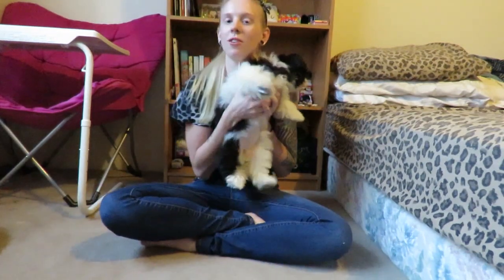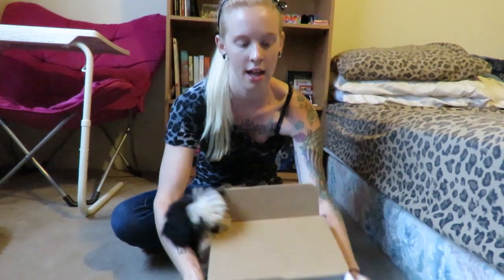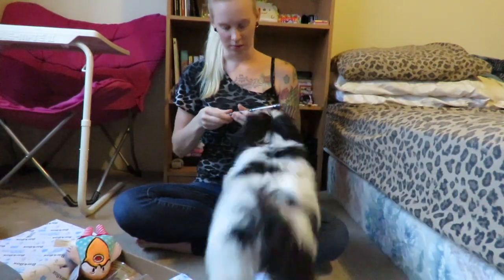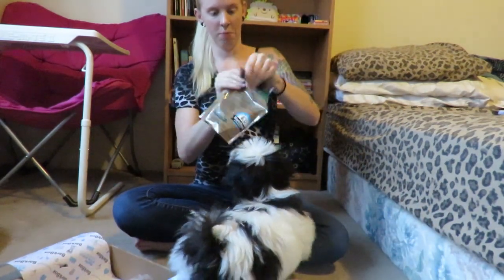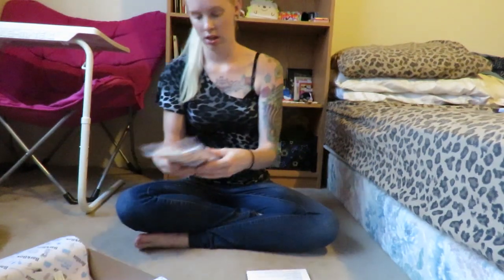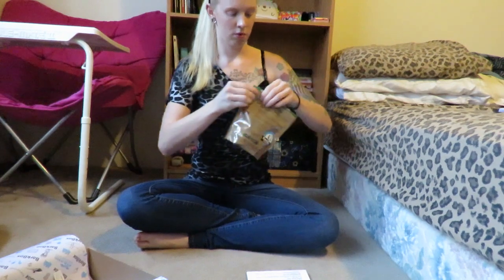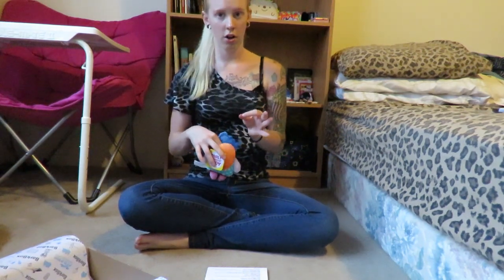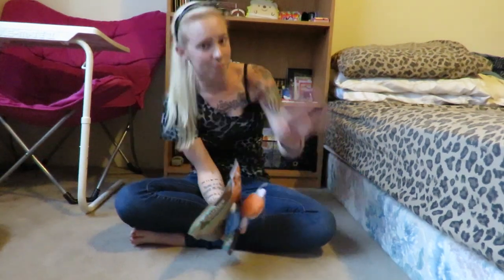BARKBOX UNBOXING July 2015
Get one for your pup/dog today! :D